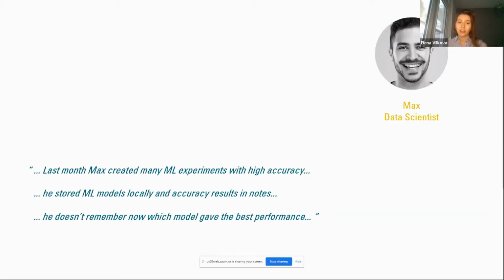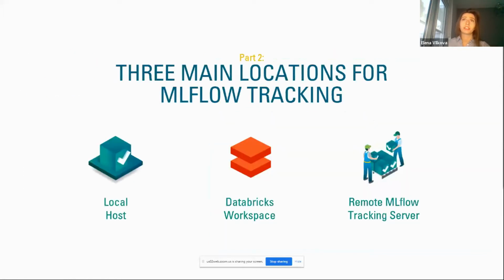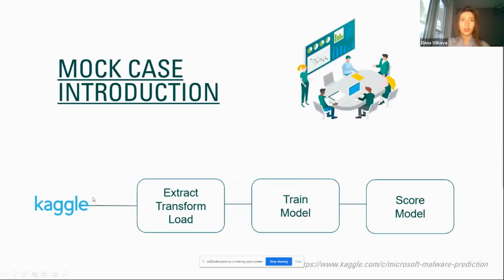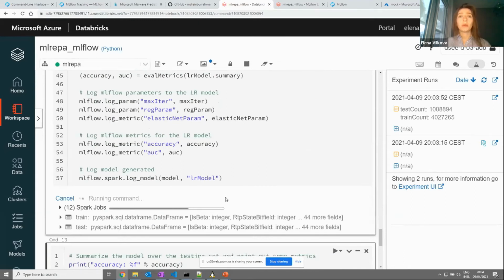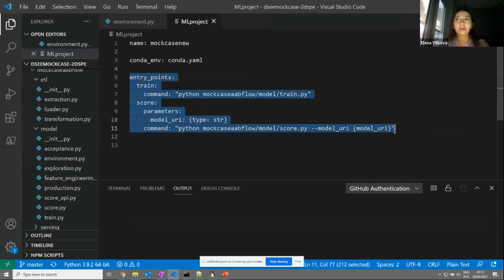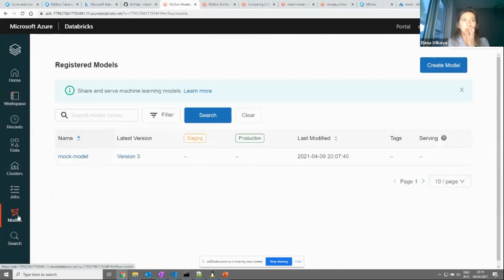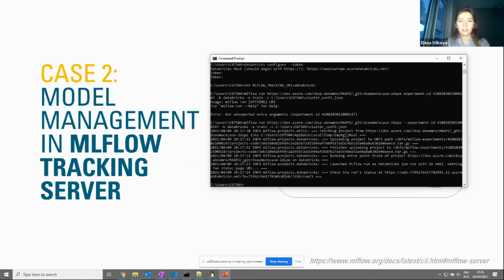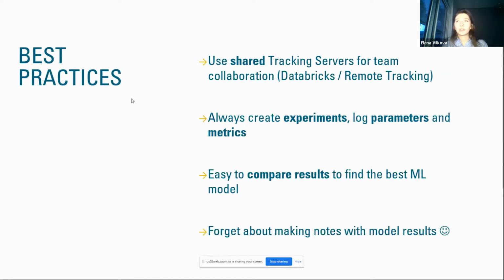MLflow: creating experiments and logging metrics, Elena Vilkova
MLflow: creating experiments and logging metrics in Databricks and MLflow Tracking Servers
MLflow is a great open-source tool that allows to create and track ML experiments by logging all necessary metrics from your code. I will show you UI possibilities of ML management in both Databricks and MLflow Tracking servers. We will also discuss how MLflow Tracking server is organised and can be deployed.
Elena Vilkova, ML Engineer @ ABN AMRO